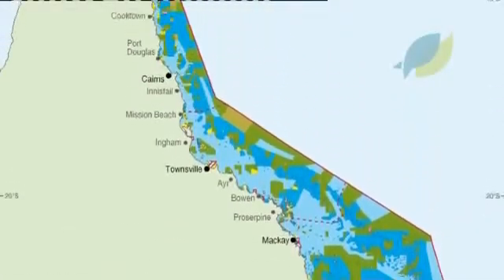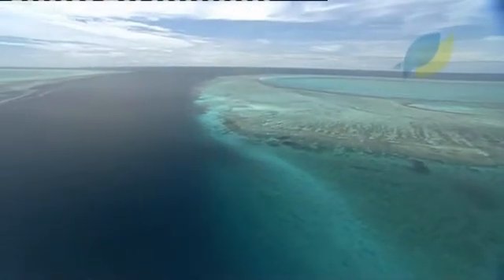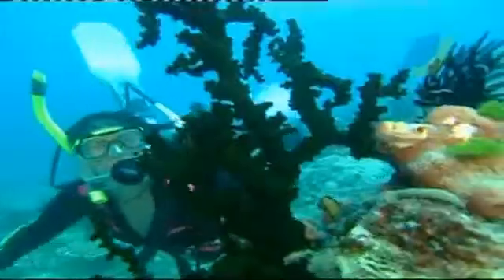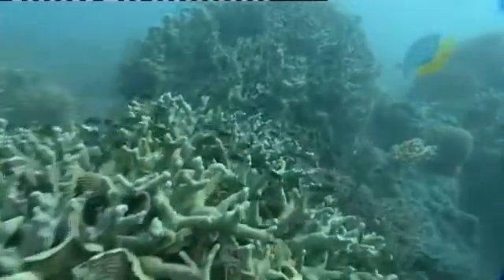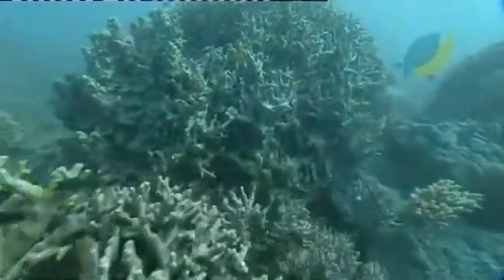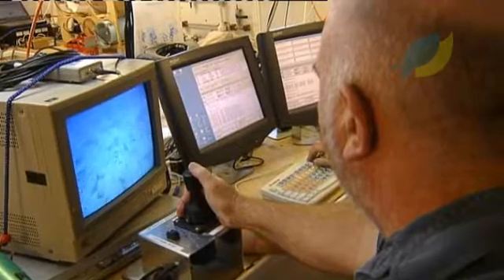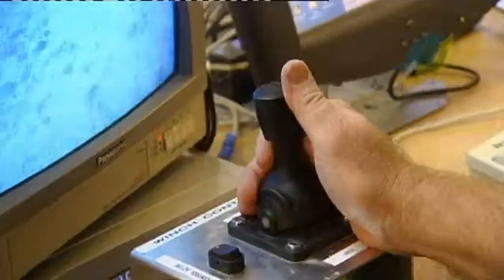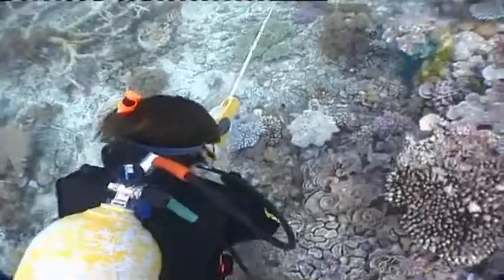Research Into the Effectiveness of Reef Zoning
The Marine and Tropical Sciences Research Facility (MTSRF) is part of the Commonwealth Environmental Research Facilities Program (CERF), an initiative of the Australian Government that will invest $100 million (AUD) in world-class public good research over four years from July 2006.  Of this $100 million, $40 million will be allocated under the MTSRF to develop collaborative, public benefit research between Australia's best tropical environmental researchers to support the conservation and sustainable use of North Queensland's environmental assets - the Wet Tropics rainforests, the Great Barrier Reef and the connecting coastal regions.

The MTSRF has produced 28 multimedia Visual Documentation clips using contributions from research projects being conducted under the MTSRF program. The purpose of the Visual Documentation is to provide video documentation of the work being undertaken within the MTSRF program. These multimedia products have been designed to easily incorporate and portray new results obtained from the MTSRF work, enabling a visual record of the MTSRF work, the research projects and the environmental assets of North Queensland to be compiled.